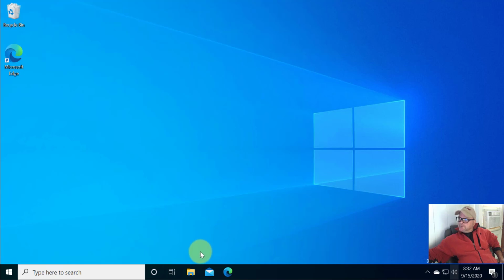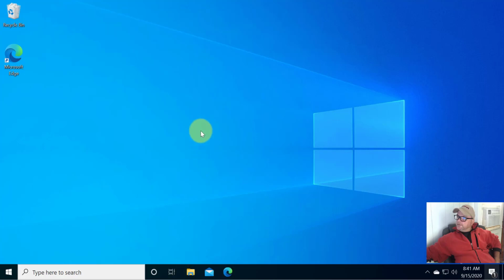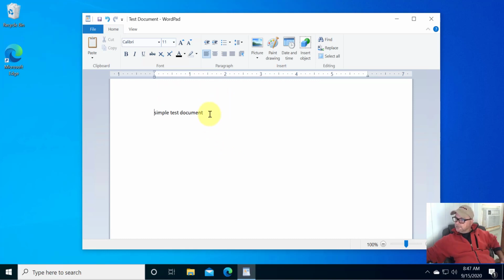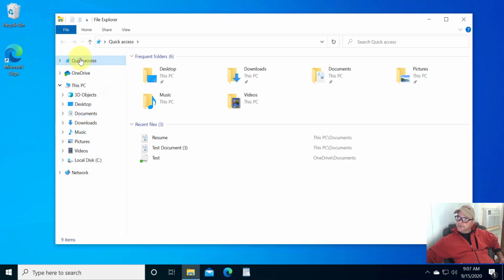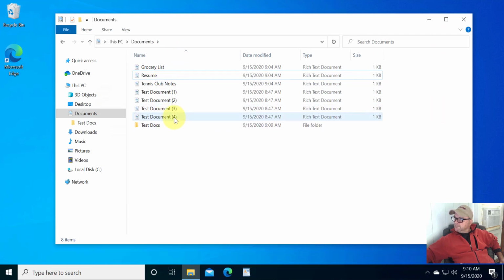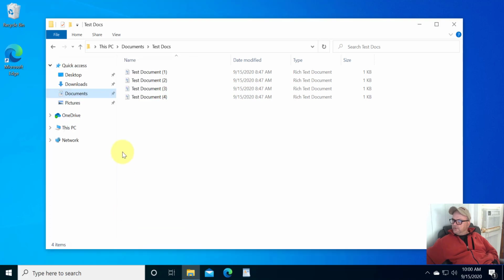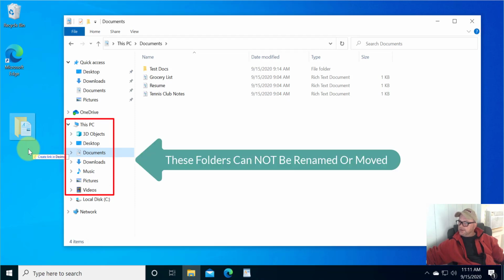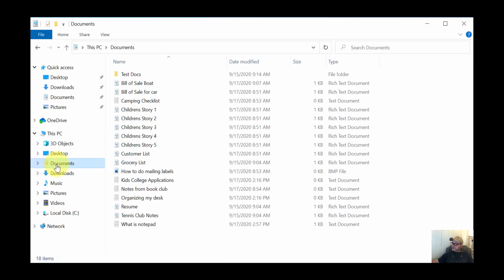Windows 10 File Explorer Tutorial - For Novices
Lengthy overall video explaining many things about the File Explorer App in Windows 10.